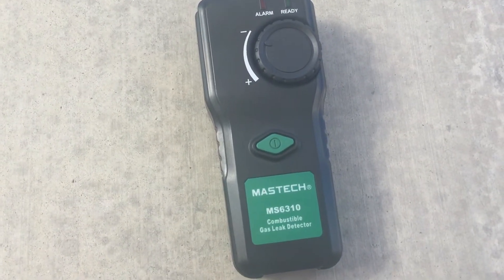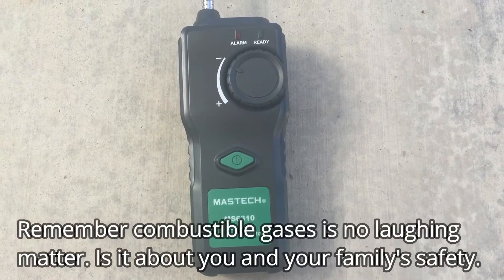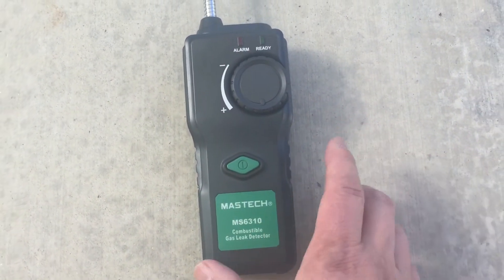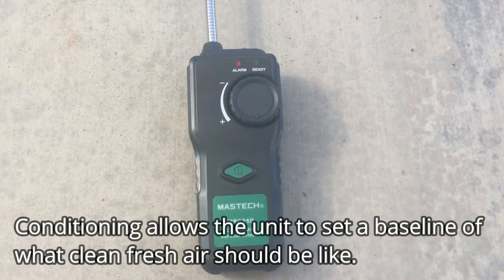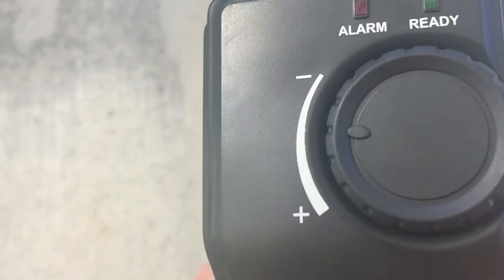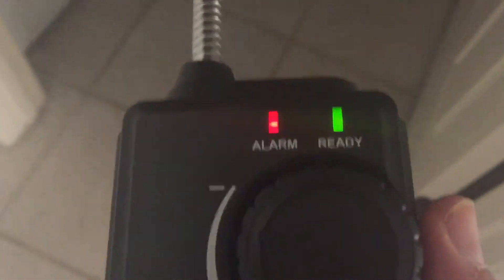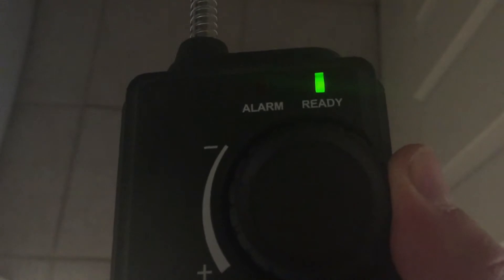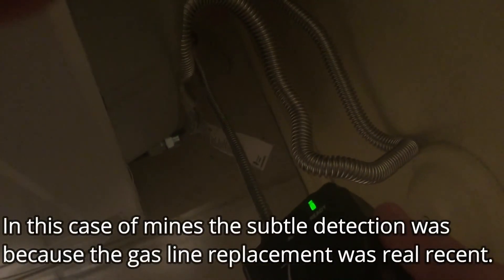Combustible Gas Leak Detector How to (Mastech MS6310)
Quick video on how to use a Mastech MS6310 combustible gas leak detector.

Tom & Jerry